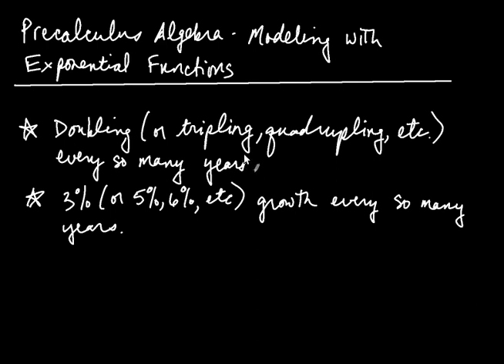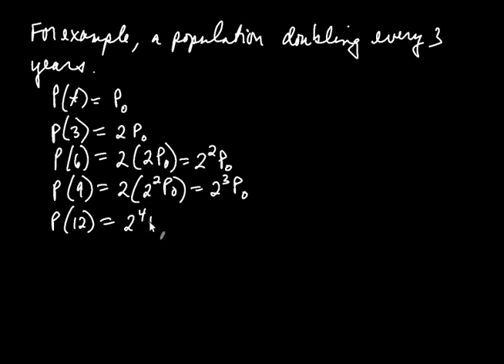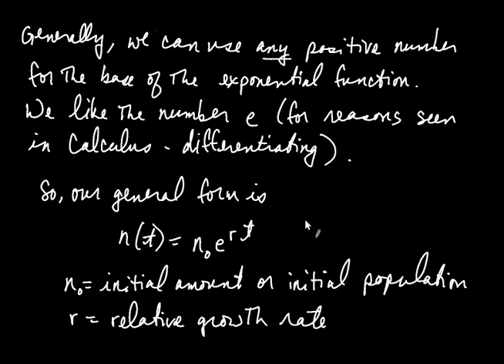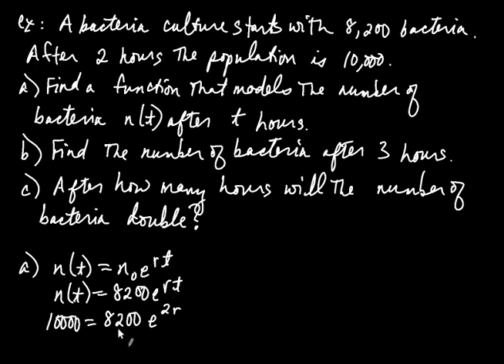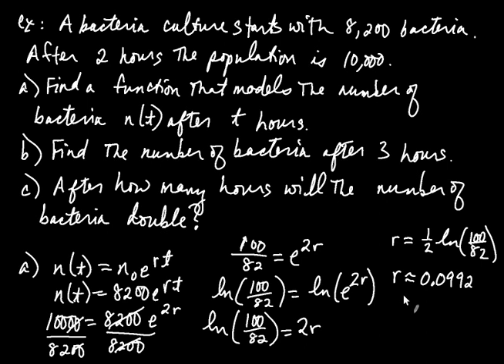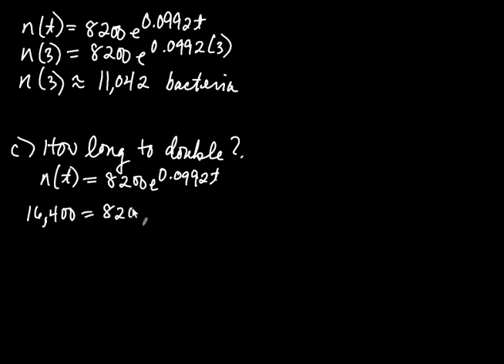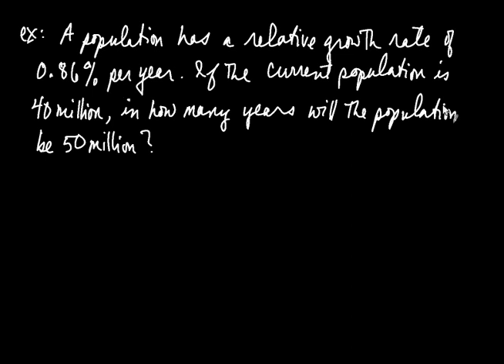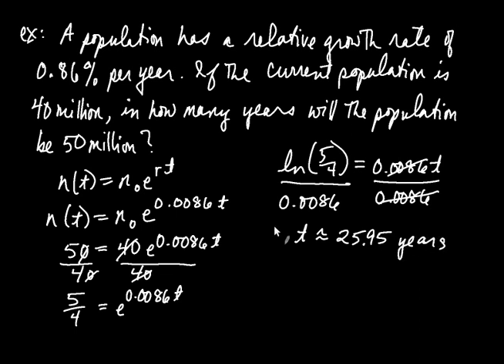Precalculus Algebra Modeling with Exponential Functions